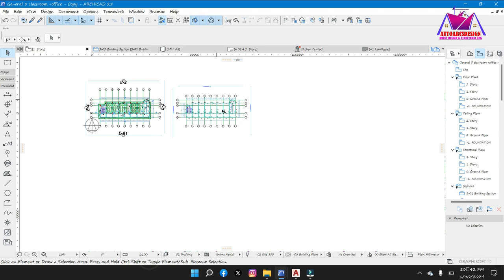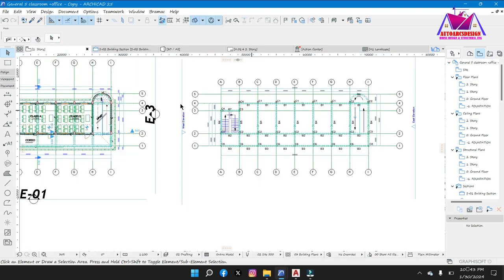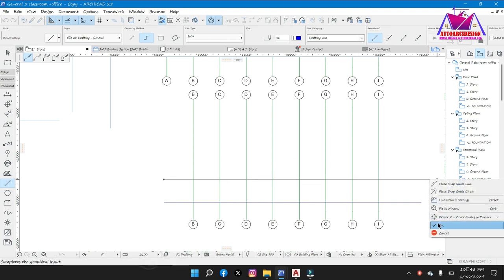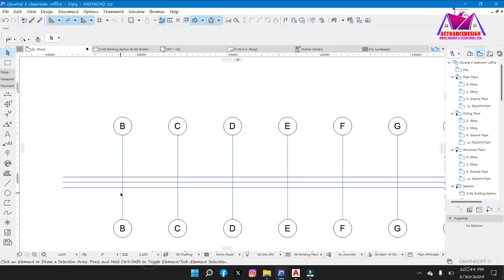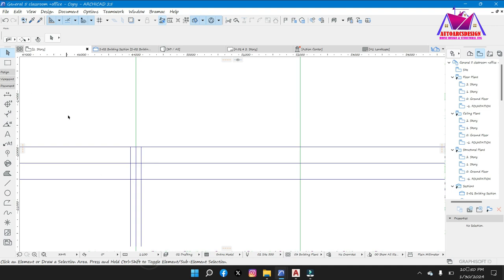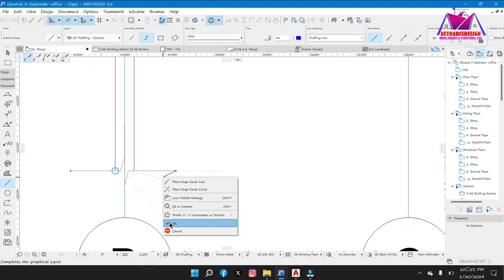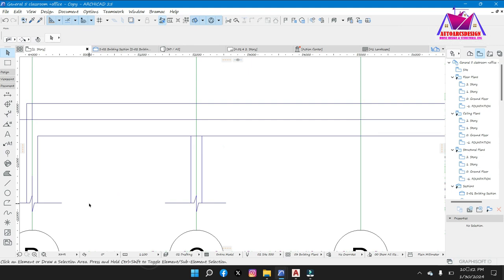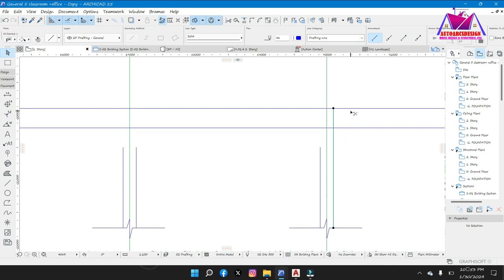RCC STRUCTURAL DETAILING IN ARCHICAD 25 (FULL VIDEO)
The video show how to draw rcc structure in archicad 25